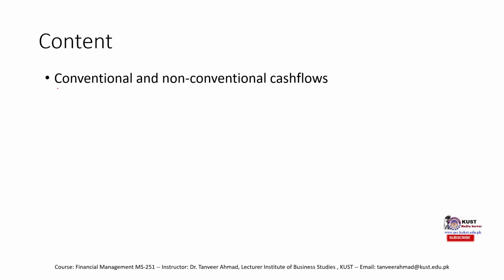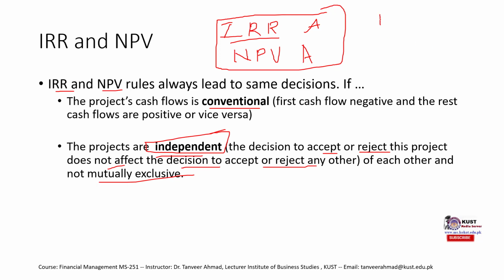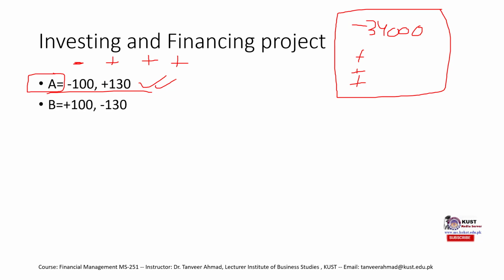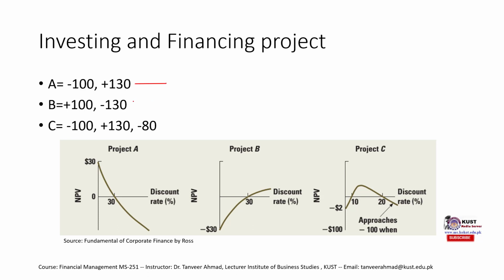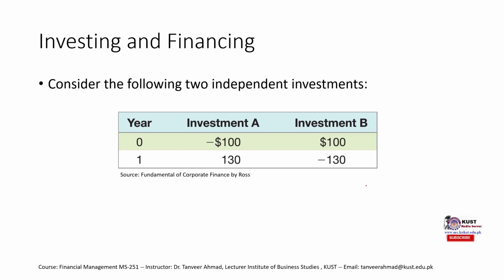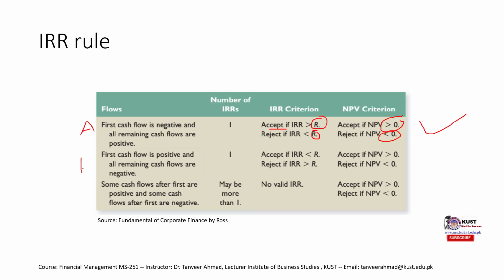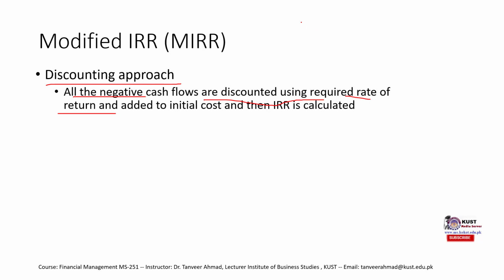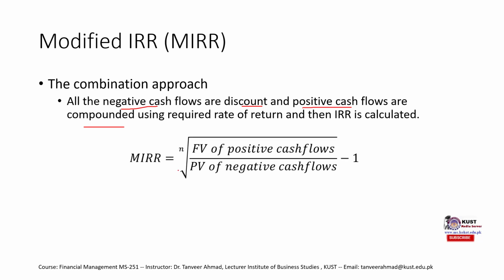Modified IRR | Capital Budgeting Techniques Lecture 5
This video identifies a limitation in IRR and builds the case of MIRR. We first explain conventional and non-conventional cash flows followed by the idea of investing and financing projects. This explanation paves a way for students to understand the limitation of IRR in case of non-conventional cash flow and hence the use of a Modified internal rate of return (MIRR) is suitable in this case.